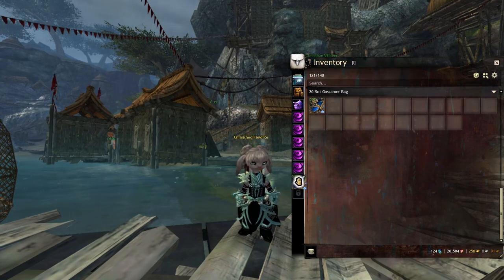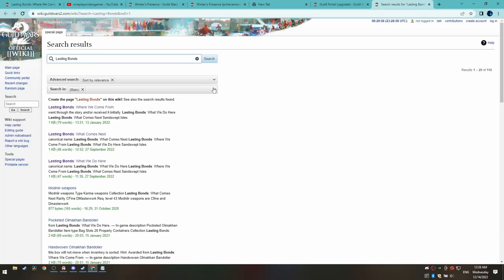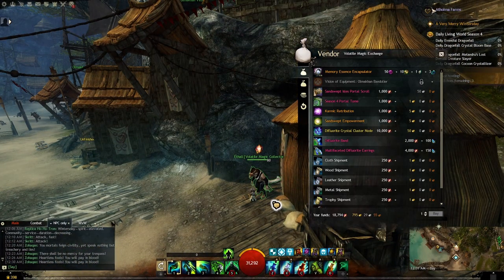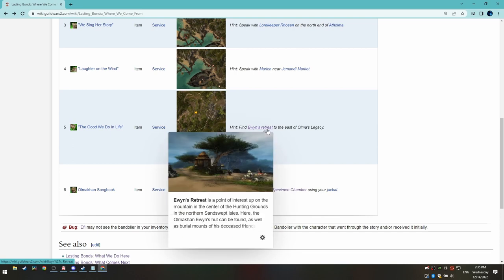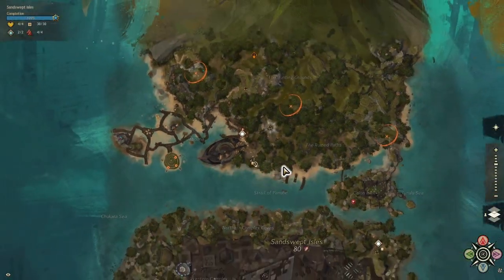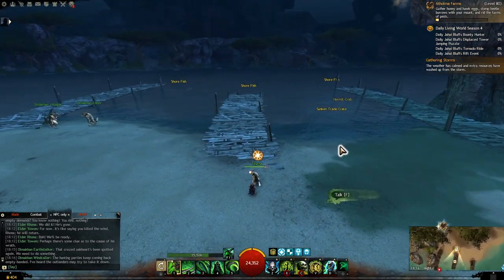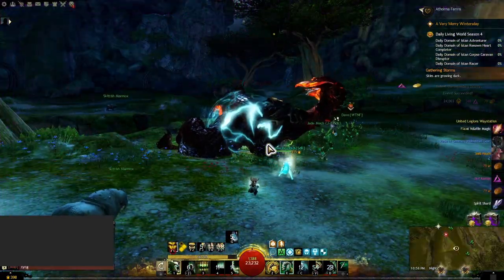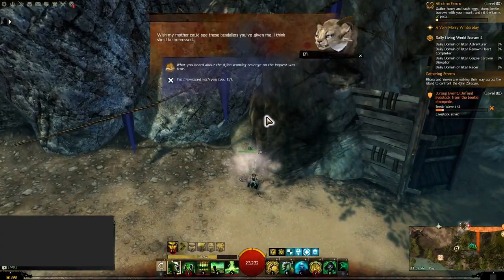[GW2] How to Get 32-Slot Bag from LWS4 Side Quest: Lasting Bonds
For those who have Living World Season 4 and want a 32-slot bag :)

:::TIMESTAMPS:::
00:00  Introduction
01:18 Part 1.0 OVERVIEW of Lasting Bonds Achievements
03:18 OPTIONAL tips for Vision of Sandswept Isles
04:41 Part 2.1 Where We Come From - We Carry Her Loss Together
05:06 We Sing Her Story
05:27 Laughter on the Wind
05:38 The Good We Do In Life
05:55 Olmakhan Songbook
06:30 Part 2.2 What We Do Here
06:35 The Storm That Consumes All
06:56 Old Stonehoof's Stone Hoof
07:46 Ironshell's Shell Fragment
08:09 Smashed Vase
08:46 Artificial Diamond
09:07 Luminescent Seaweed
09:21 (for Vision) Vision of Sandswept Isles
09:40 Nakis and Zohaqan's Tree
09:52 Inquest Manual on Choleric Elemental Energy
10:48 Part 2.3 What Comes Next - Hope for Tomorrow
10:56 Starcaller's Aetheric Gland
11:22 Seneb the Desecrated's Locket
11:37 Nakis's Bracelet
11:56 Olmakhan Bow of Force
12:04 (for Vision) Vision of Enemies
12:16 Zohaqan's Letter
13:09 Shadow and Sun